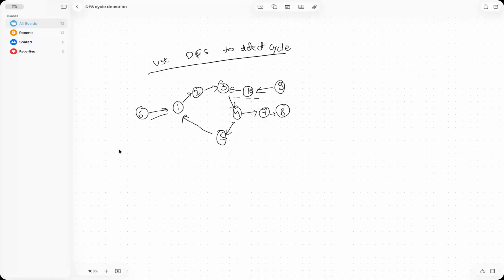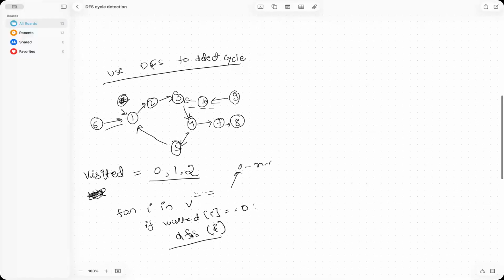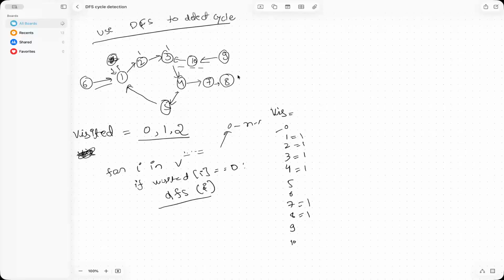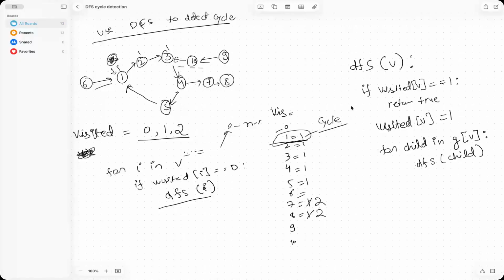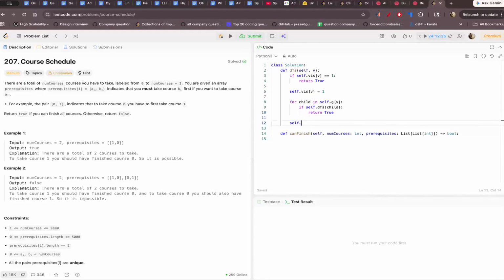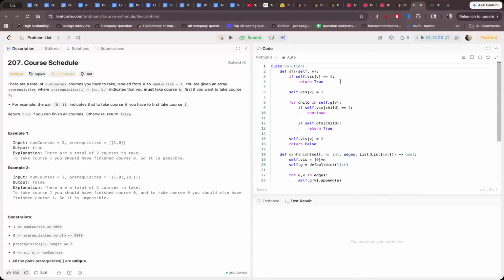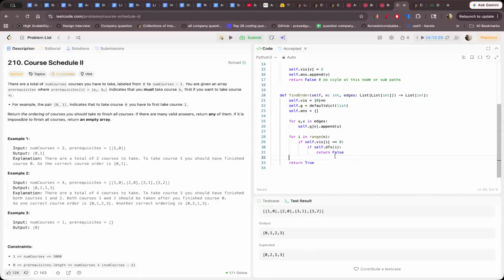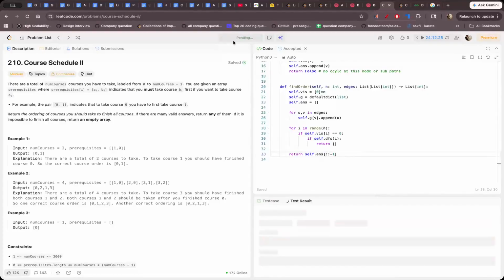Topological Sort using DFS | Cycle Detection + Topo Order Explained | Graph Series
Learn how to detect cycles and find topological order using Depth First Search with 3 states. This is the DFS alternative to Kahn's (BFS) algorithm and the foundation you need before diving into Strongly Connected Components.

WHAT YOU WILL LEARN:
- Why BFS (Kahn's) uses in-degree and DFS uses 3 states
- The 3 states: Unvisited (0), In-Progress (1), Done (2)
- How state 1 catches back edges and detects cycles
- DFS pseudocode for cycle detection step by step
- Why nodes in state 2 can be safely skipped (optimization)
- How to extend the same DFS code to get topological order
- Full Python implementation for LeetCode 207 and 210
- Graph reversal intuition preview (builds toward Kosaraju SCC)

CHAPTERS:
0:00 Introduction
1:00 Why DFS needs 3 states (not just visited/unvisited)
2:00 The 3 States Explained: 0, 1, 2
3:10 Cycle Detection DFS Pseudocode
7:50 Coding: Course Schedule I (LC 207)
9:30 Testing and Submission
13:40 Topological Sort via DFS
15:35 Coding: Course Schedule II (LC 210)
18:20 Wrap-up and What's Next

LEETCODE PROBLEMS COVERED:
- LeetCode 207: Course Schedule (detect cycle)
- LeetCode 210: Course Schedule II (topological order)